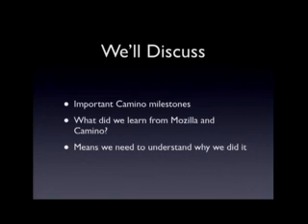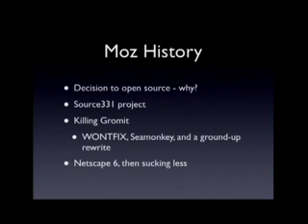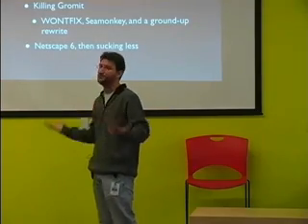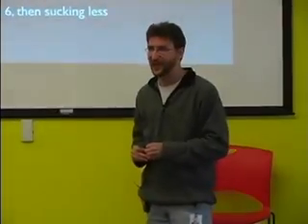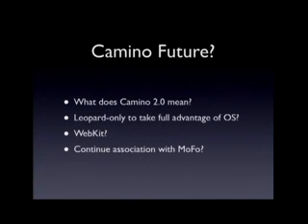Open Source Developers at Google Speaker Series: Camino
ABSTRACT

Mike Pinkerton will discuss the past, present and future of Camino development, along with lessons learned from Mozilla and the open source community.  Credits: Speaker:Mike Pinkerton